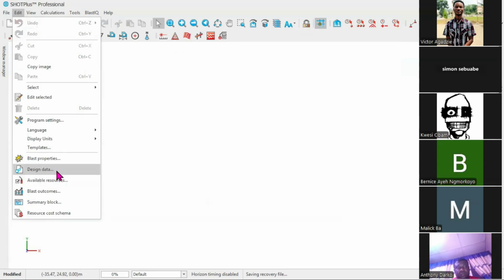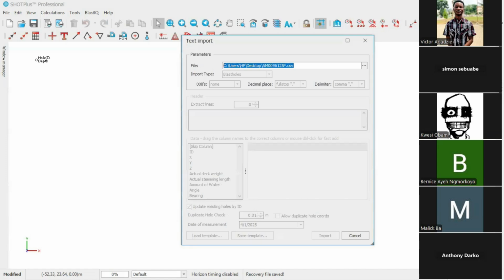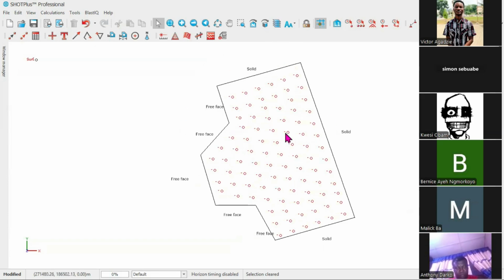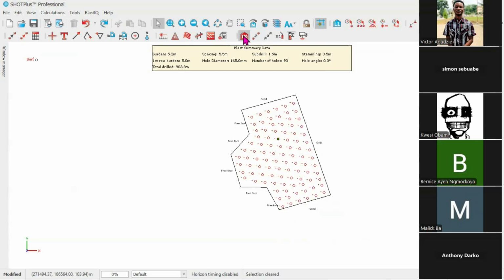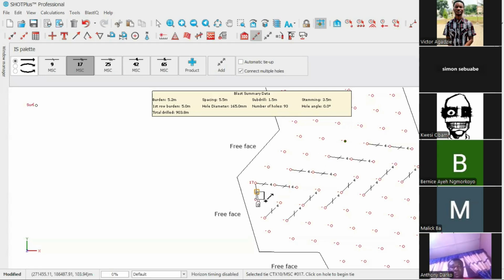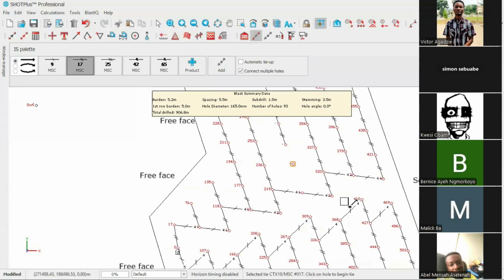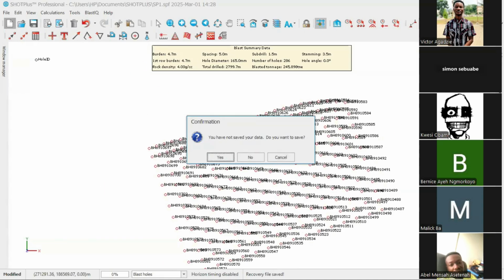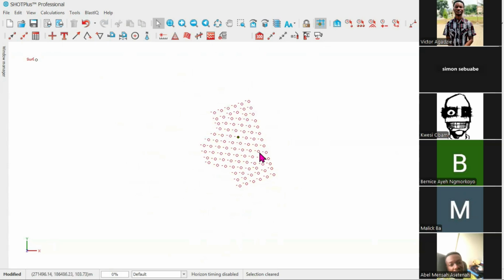ADVANCED MINE BLAST DESIGN TUTORIALS ON SHOTPLUS - LESSON 3 - EPISODE 08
Lesson 3 – ShotPlus Software Tutorial

In Lesson 3, we continue with more demonstrations and guided walkthroughs using the ShotPlus software. Watch as the instructor highlights key tools and methods, helping you understand how to use the software effectively in practical blasting scenarios.